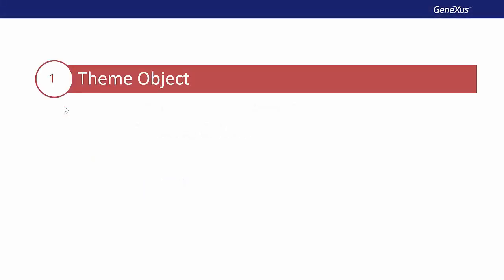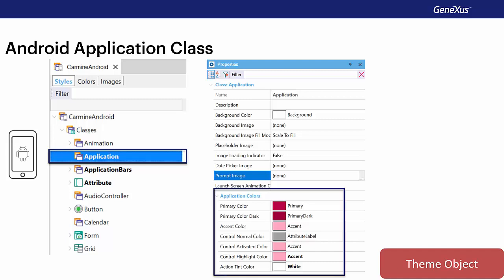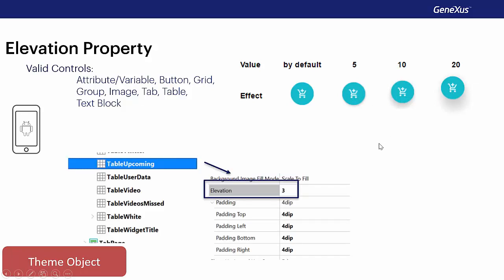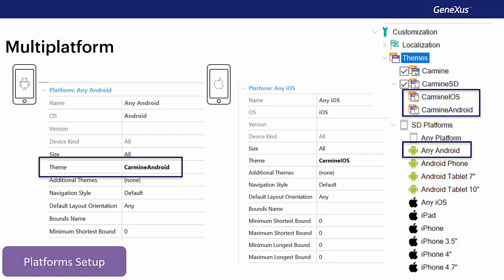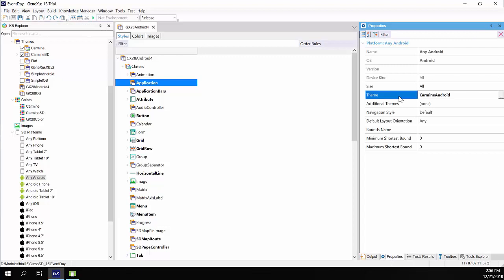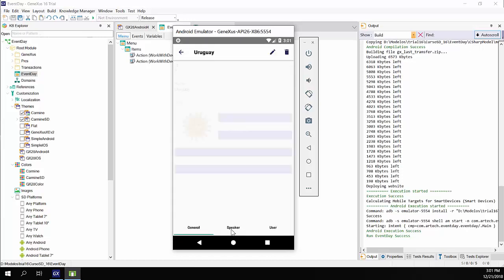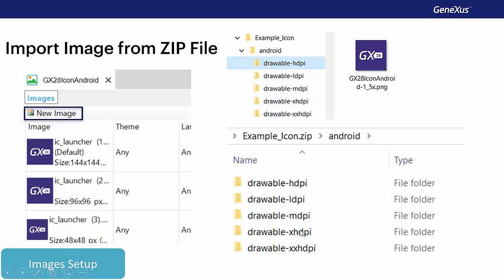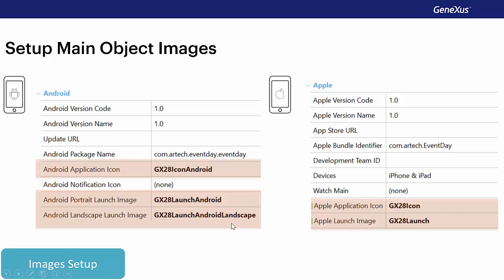Images and Theme Object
The study of the Theme Object and some of its main features is followed by the use of the color palette. Review of setups in the Android and iOS platforms, treatment and configuration of images.